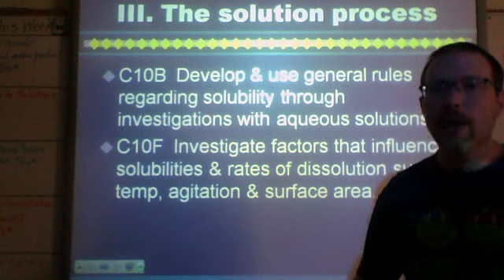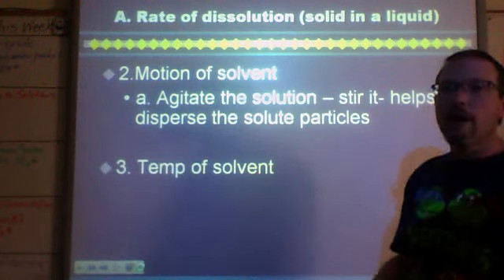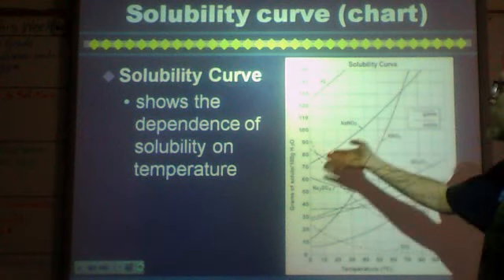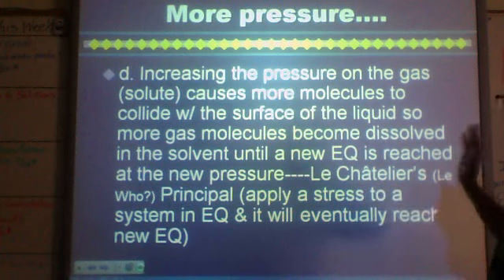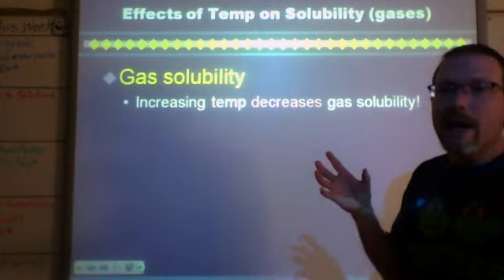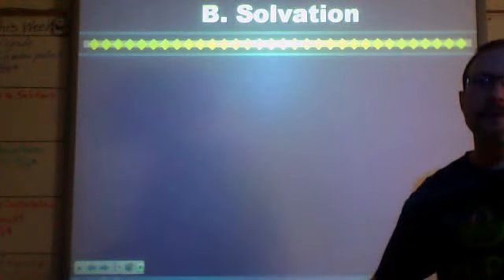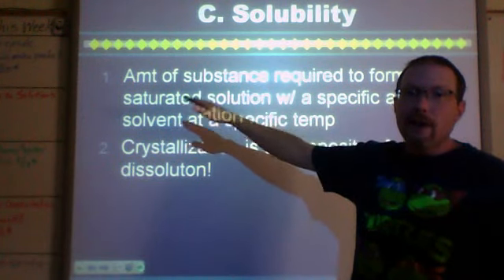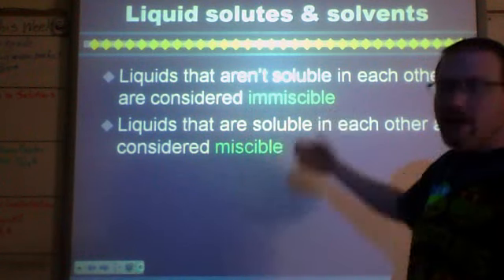Unit 12 - Solutions, Part 04 - The Solution Process